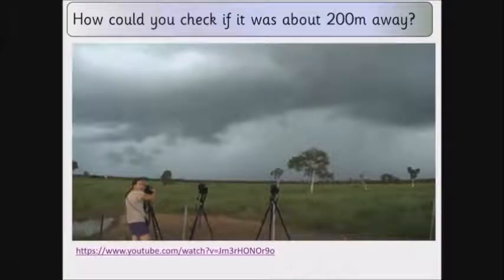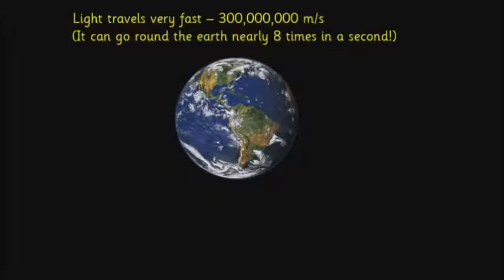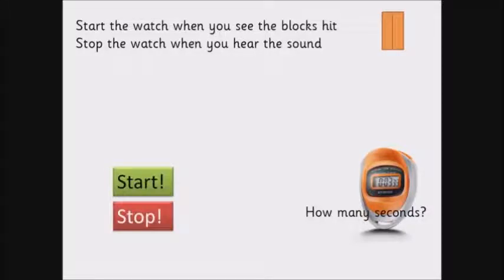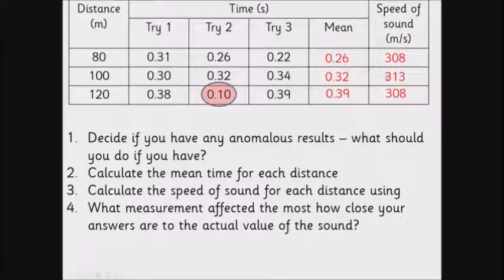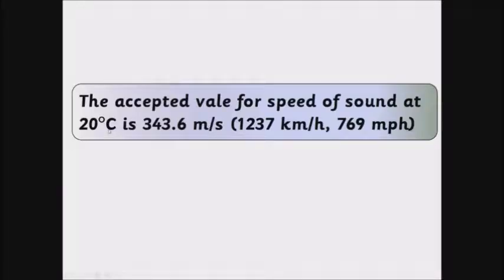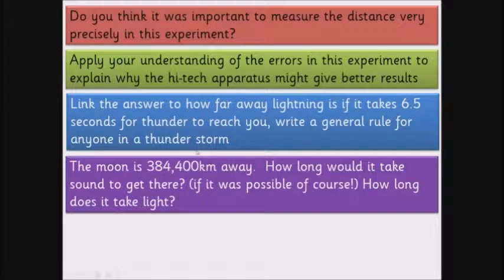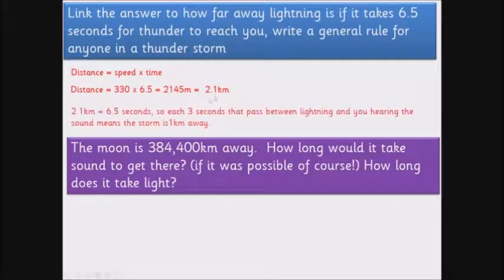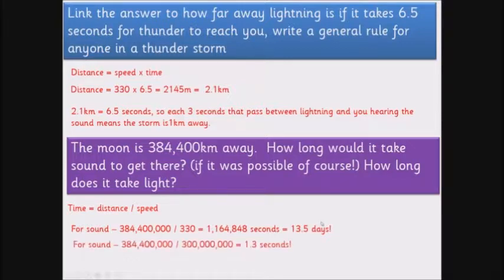Calculating the Speed of Sound